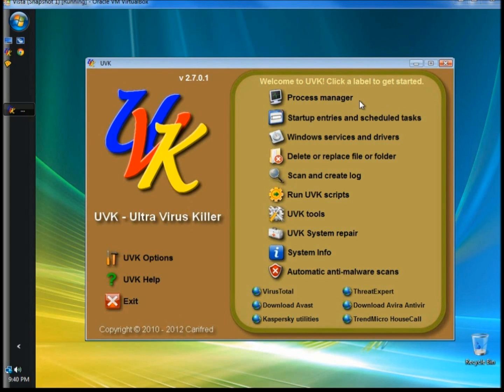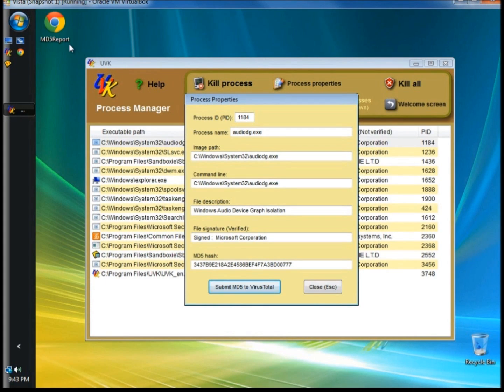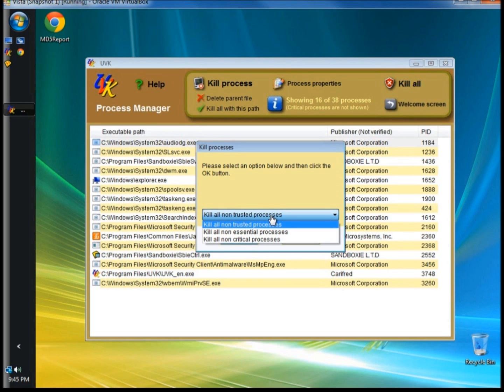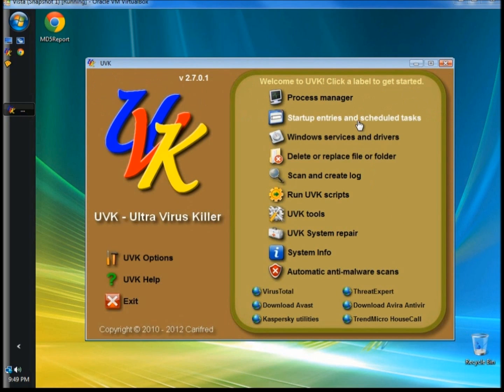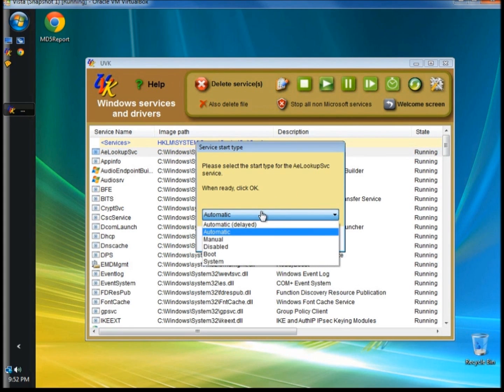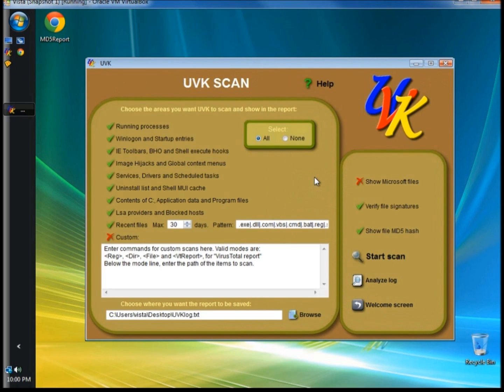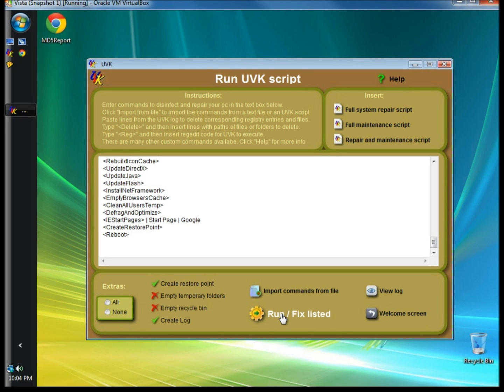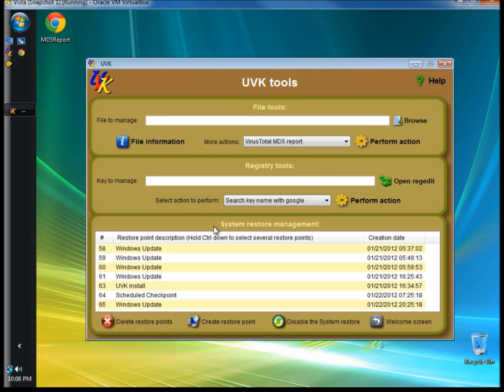UVK (Ultra Virus Killer): Pt1 of 2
This is part 1 of 2 of my UVK tutorial series. In this video I go into a little more detail on Ultra Virus Killer. This video covers Process Manager through UVK Tools. You will see there are a lot of tools to help remove viruses and repair your computer, and the great thing is, they're all in one place. Part 2 will finish off the tutorials with UVK System Repair Through Options.